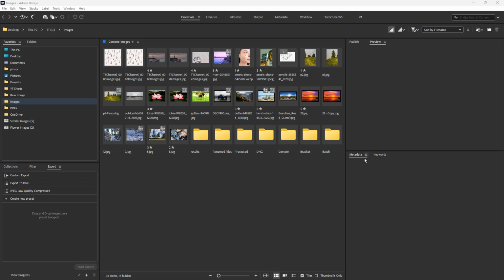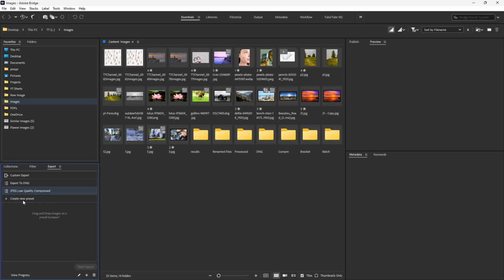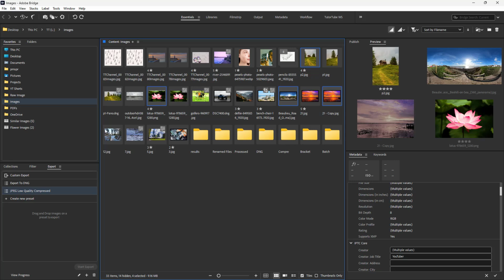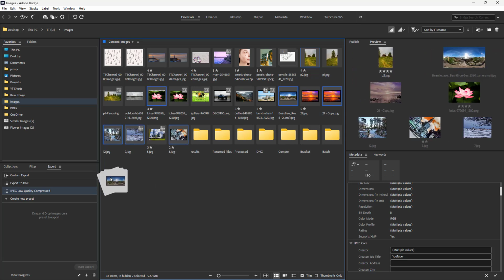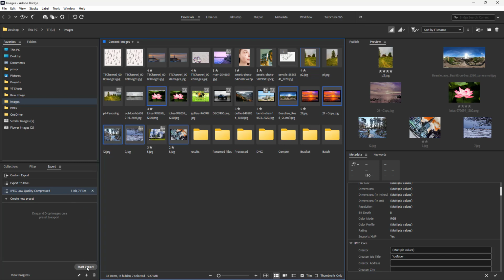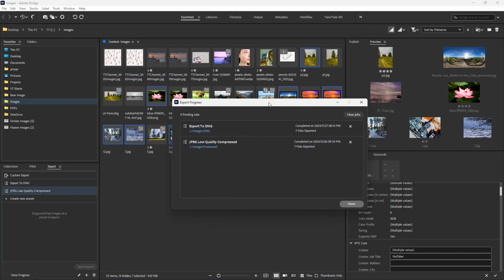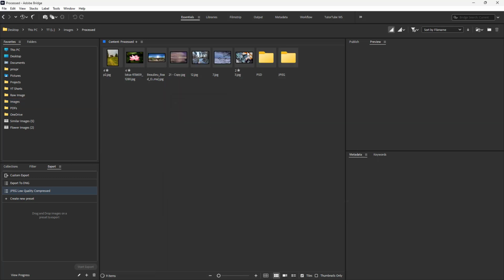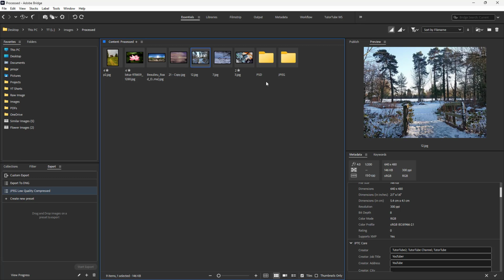Adobe Bridge - Lesson 61 - Exporting Files using Custom Preset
In this tutorial, we will be discussing about Exporting Files using Custom Preset in Adobe Bridge